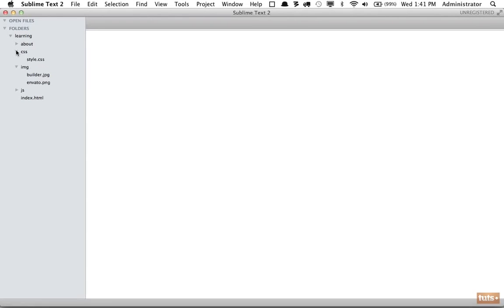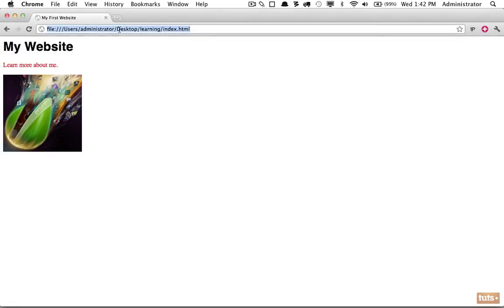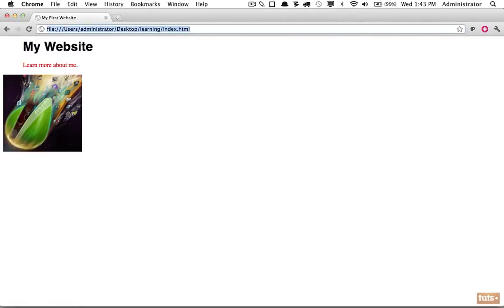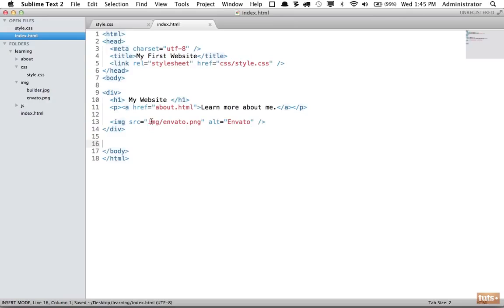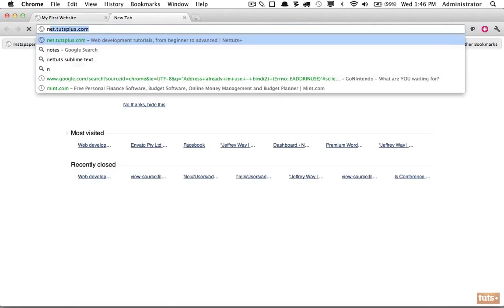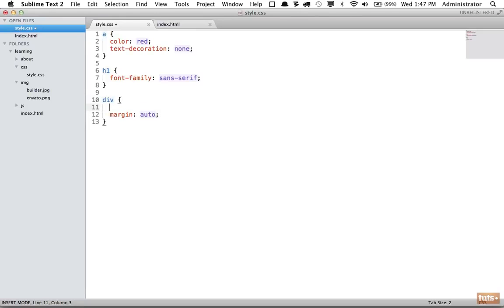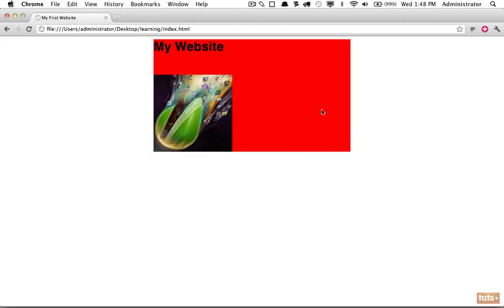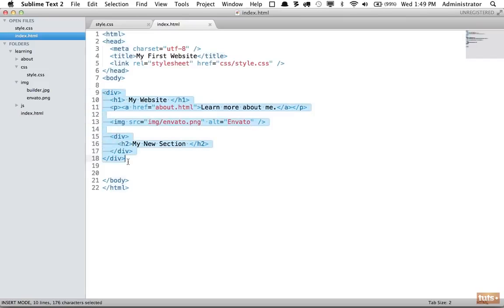Day 11 The Necessity of Divs 30 Days to Learn HTML CSS